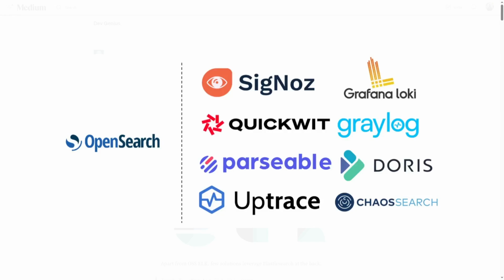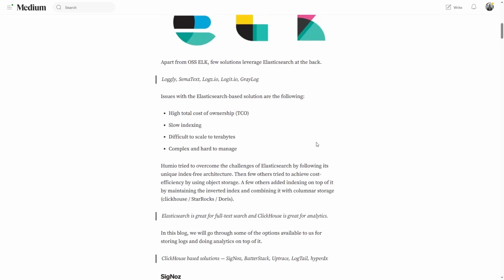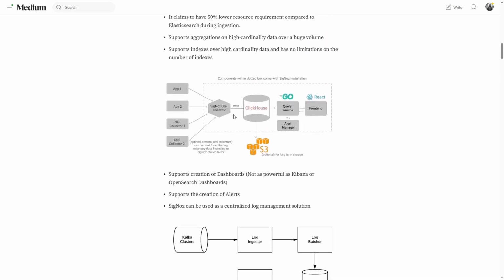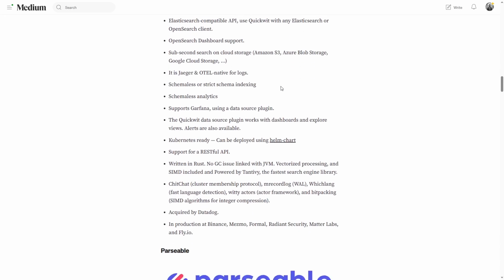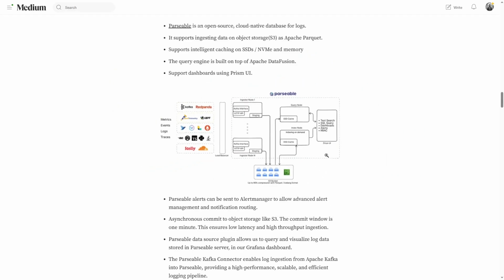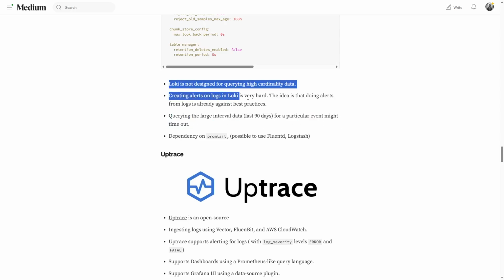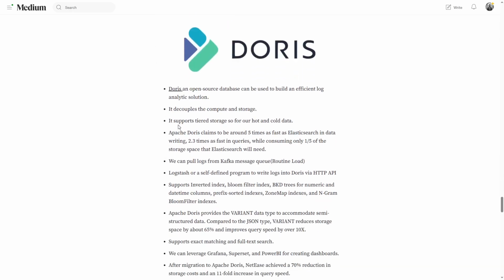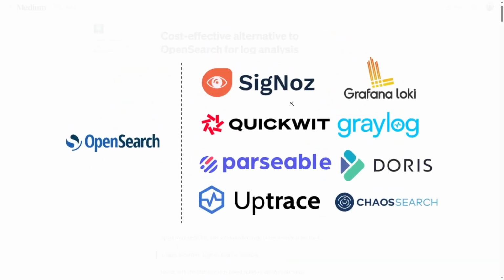ElasticSearch | Alternative | SigNoz | Uptrace | Graylog | Loki | Parseable | Quickwit